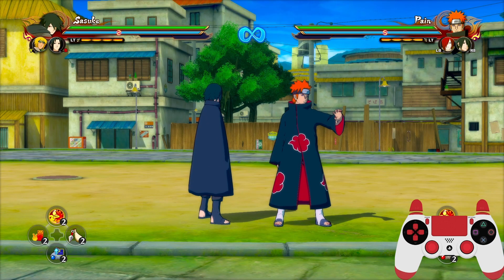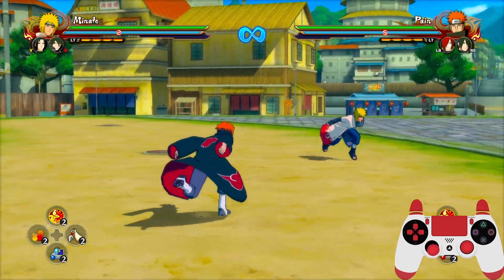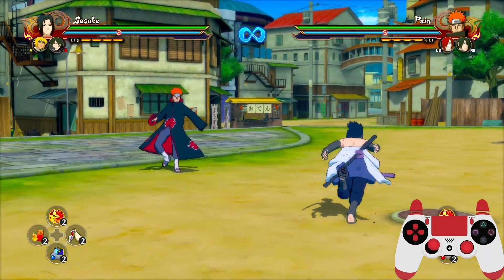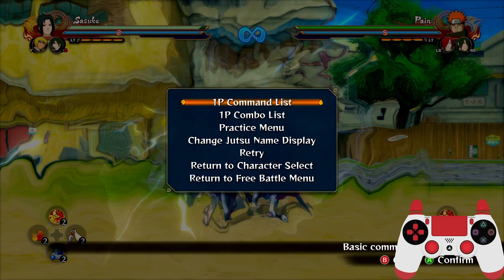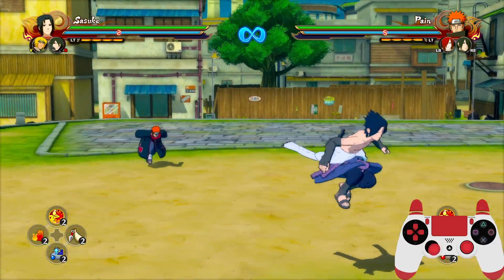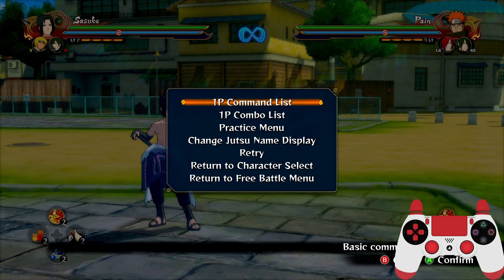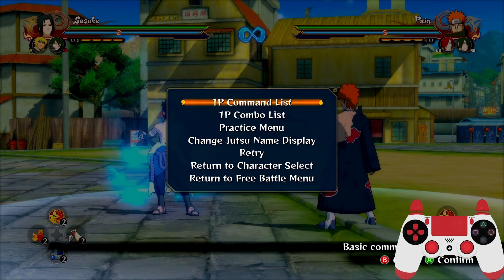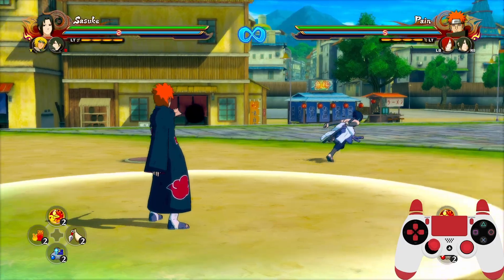Substitution Tech Guide | Naruto Storm 4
In this video, I'm will show you the basic substitution techs. These require very precise timing.